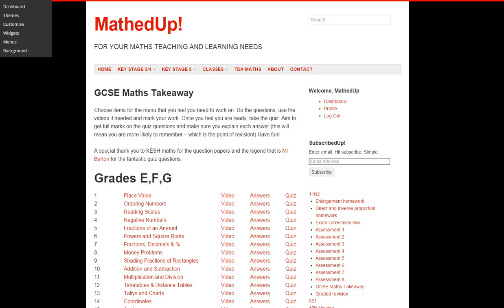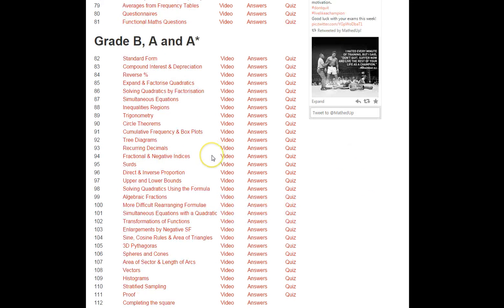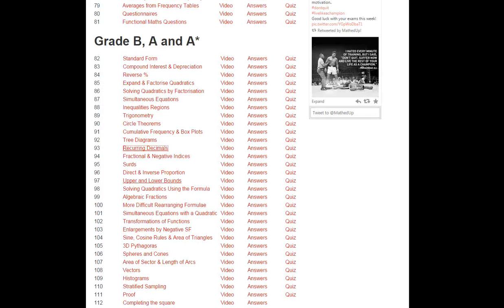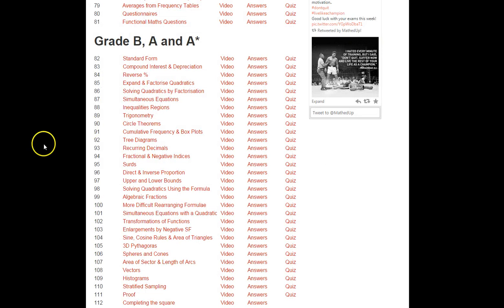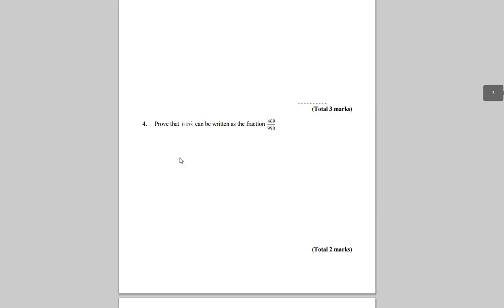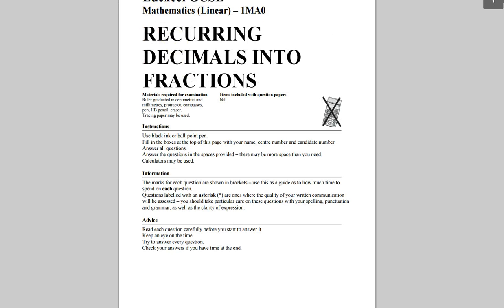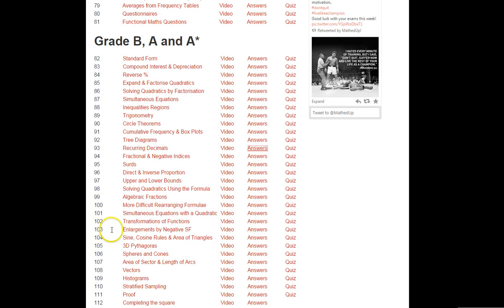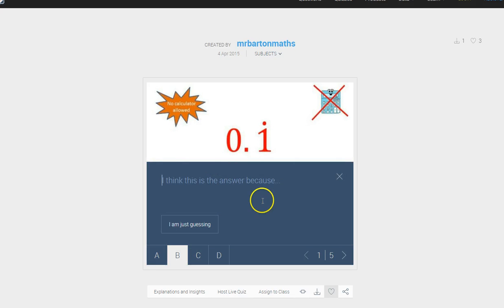Mathedup takeaway revision guide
How to use to support your GCSE Maths revision guide